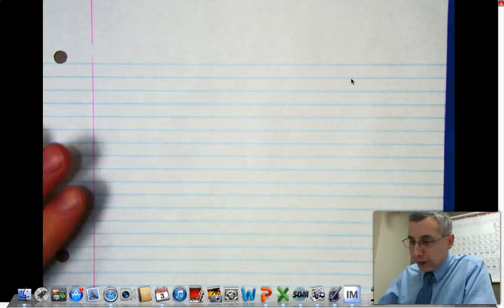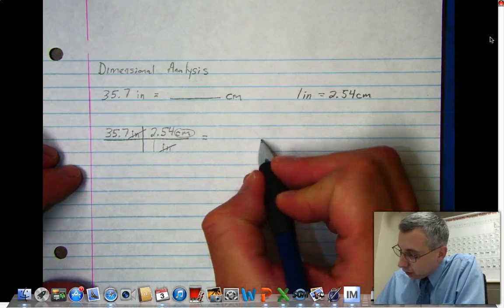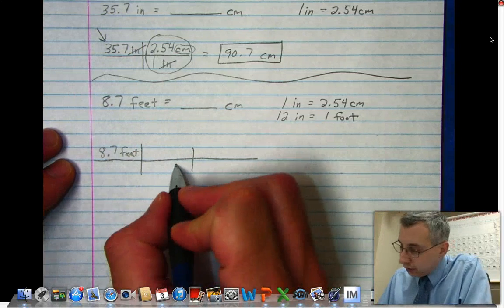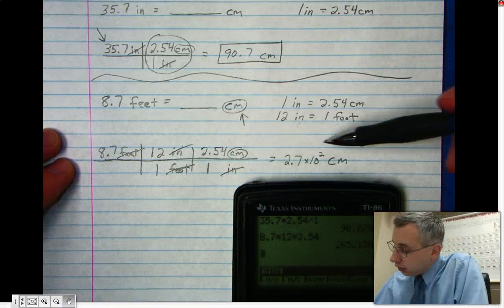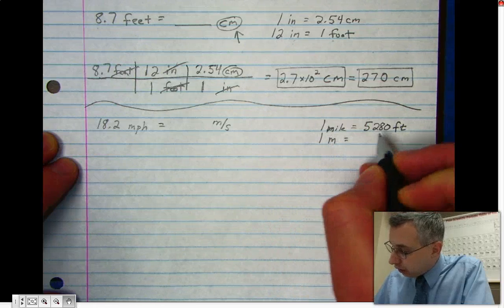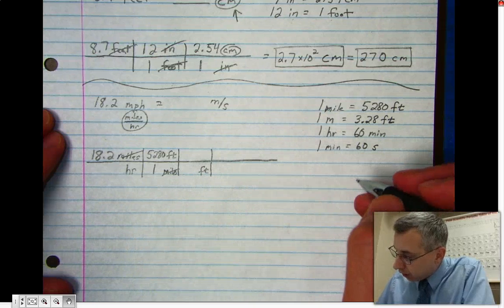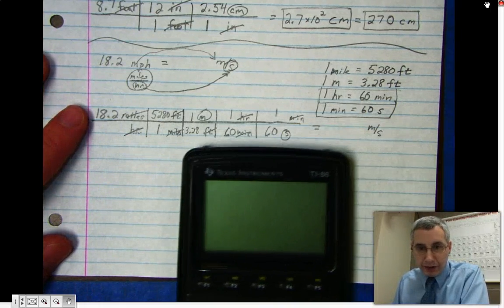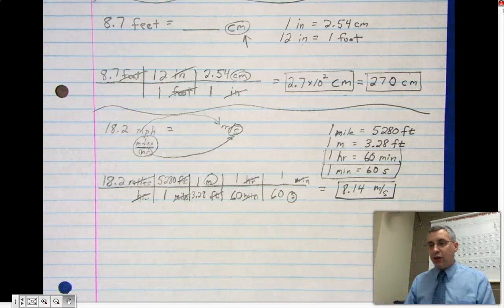How to Do Dimensional Analysis (Factor-Label Method) for Beginners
A lesson that explains how to use dimensional analysis to do calculations and convert from one unit to another.